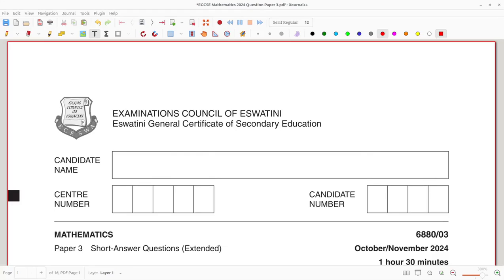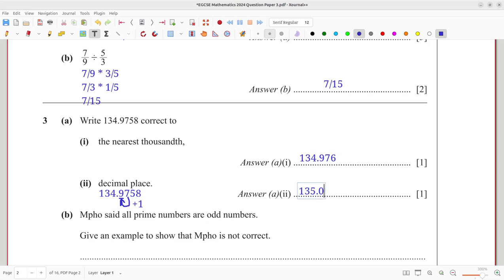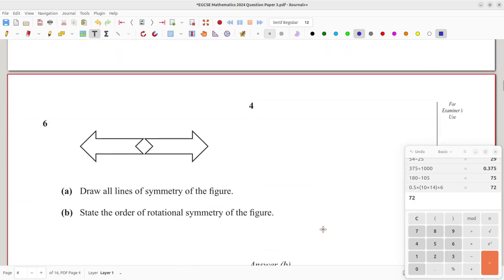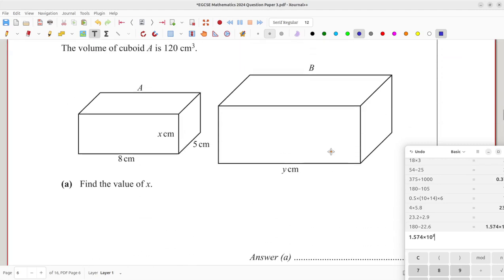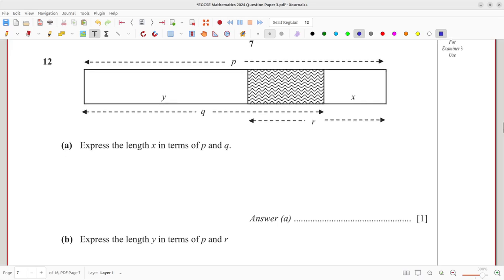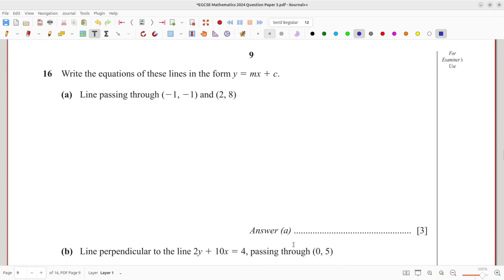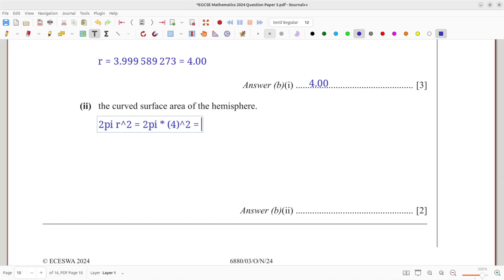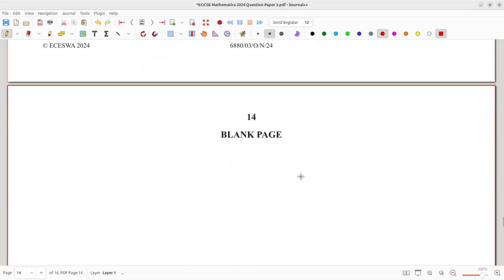EGCSE Mathematics|2024 Paper 3|Full Solutions